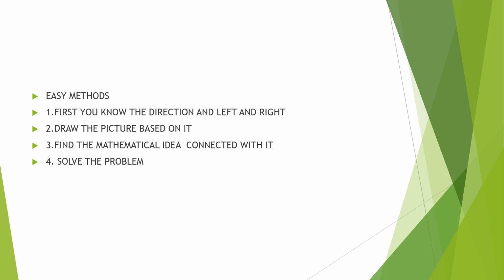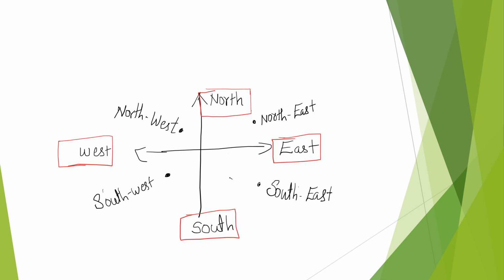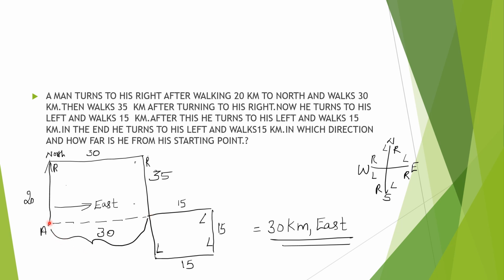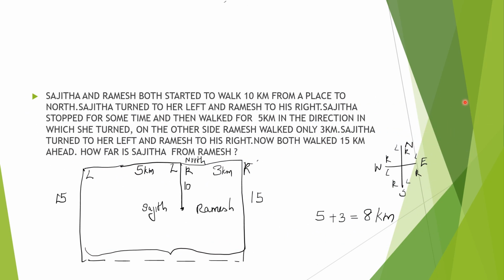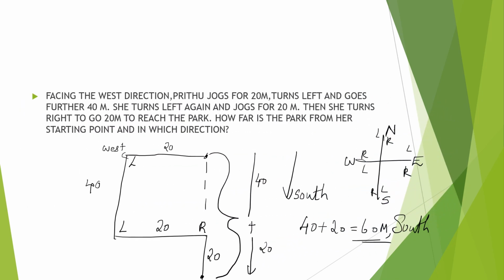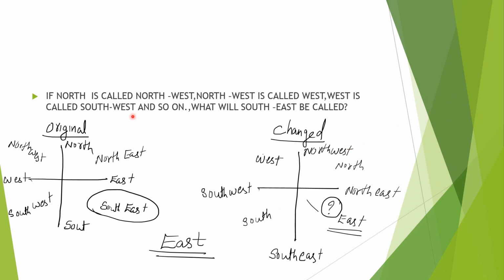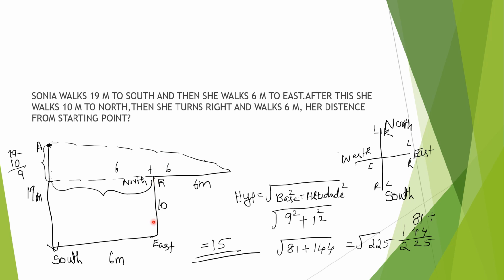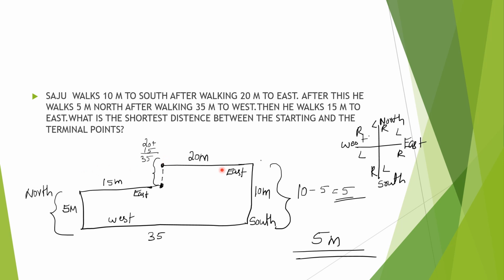UGC NET PAPER 1MATHEMATICAL REASONING-DIRECTION BASED